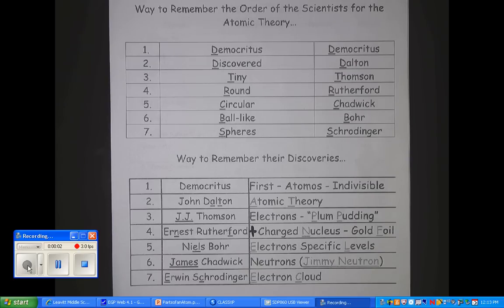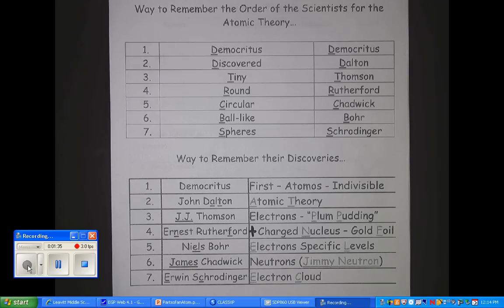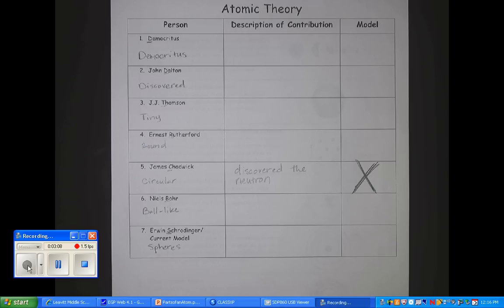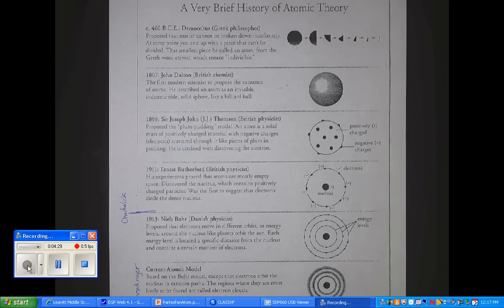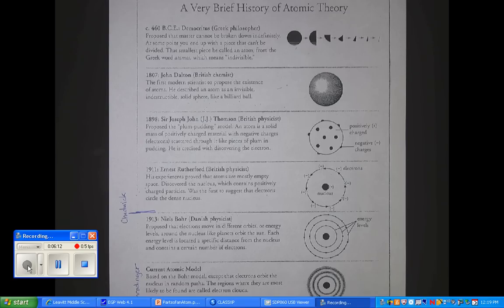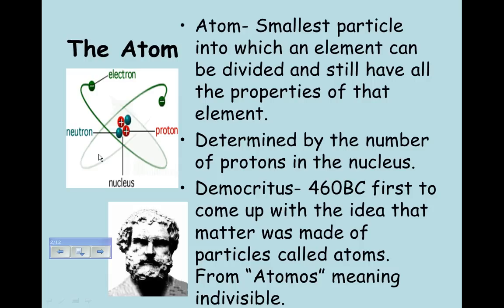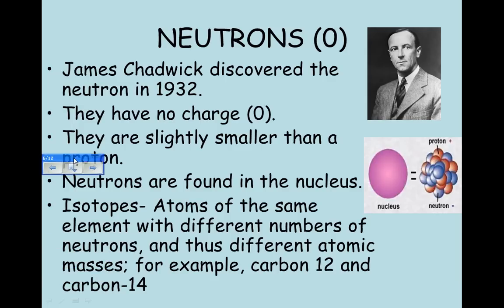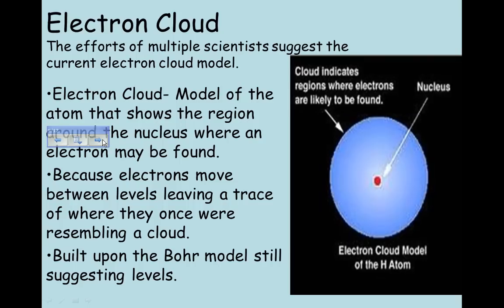Garris Atomic Theory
The test will be putting the names of the atomic theorists in order and matching them with their discovery.